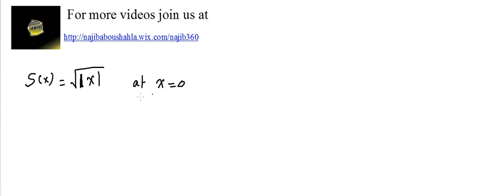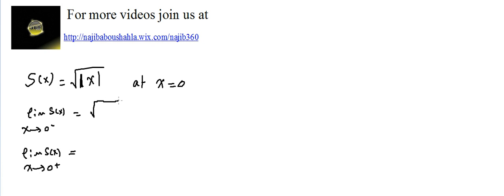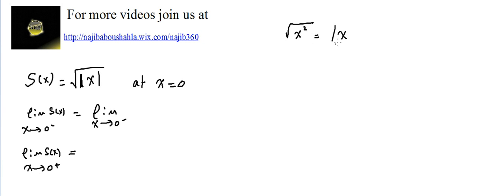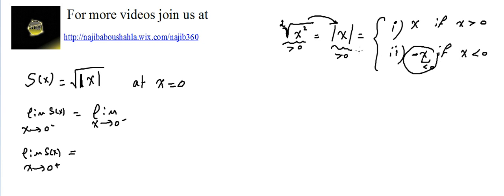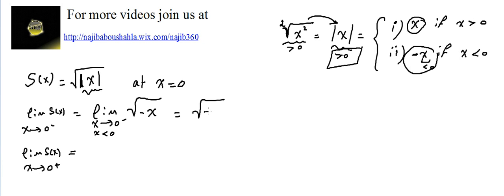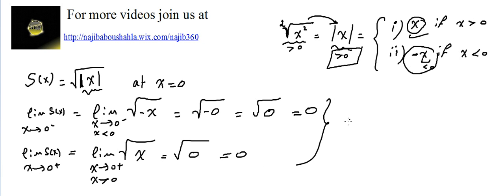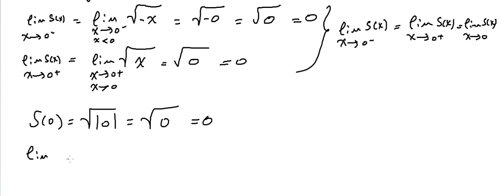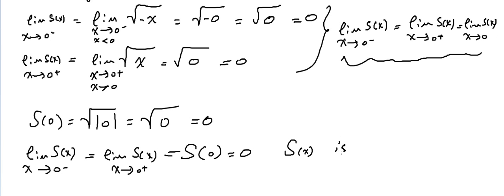Najib 360 (Continuity and Discontinuity Part 5 - Continuity 3)